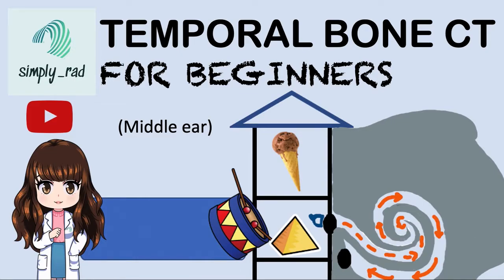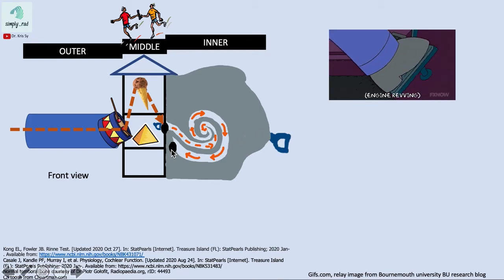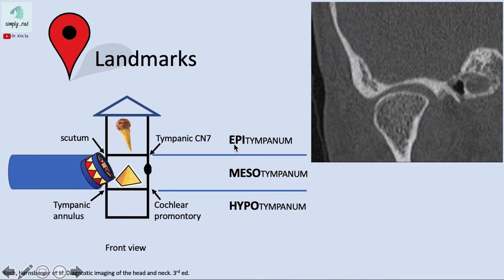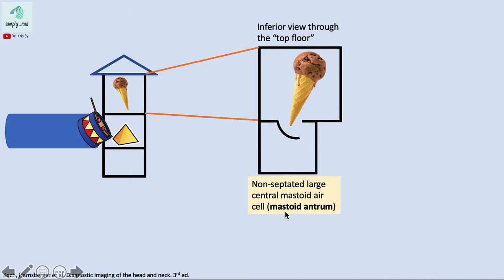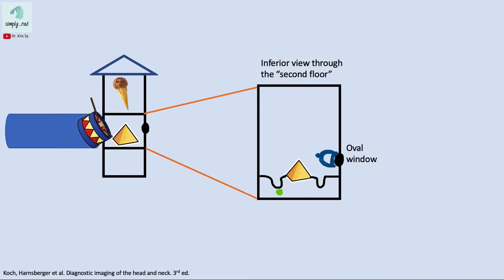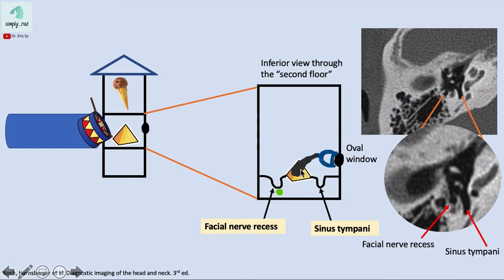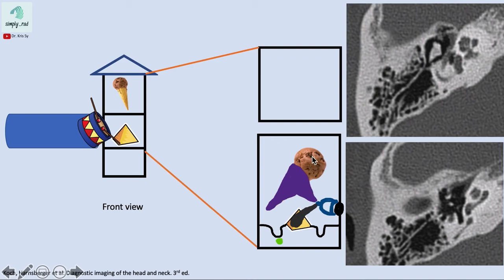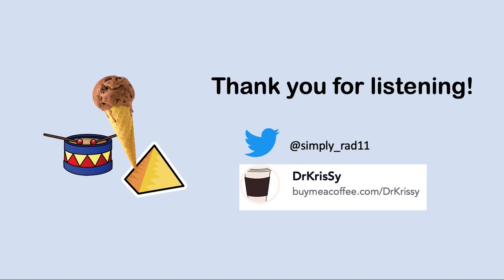Temporal bone CT for the beginner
An approach to the small yet very complex structure.